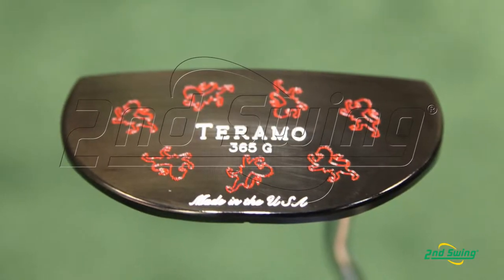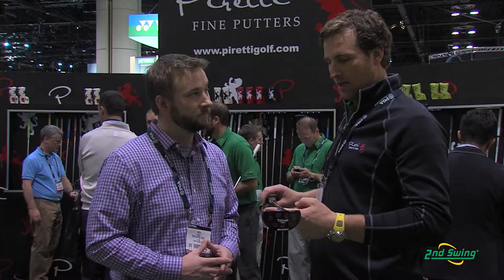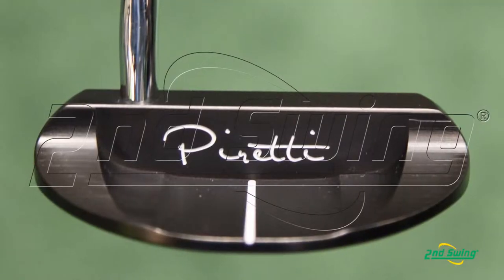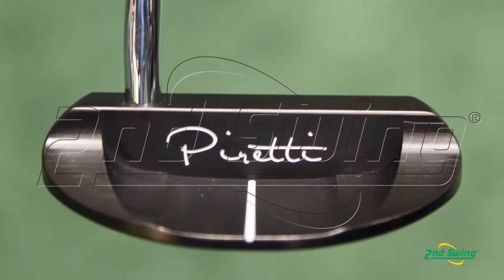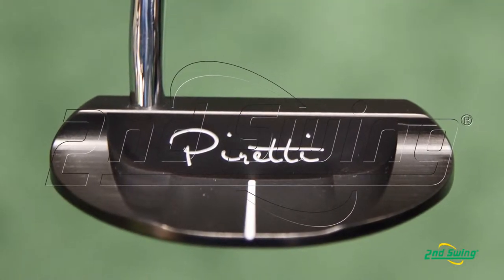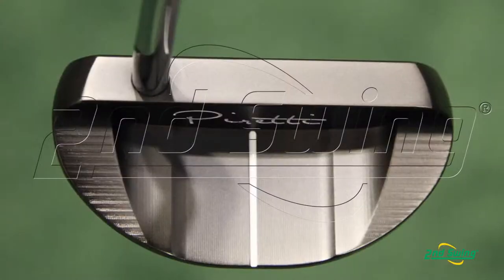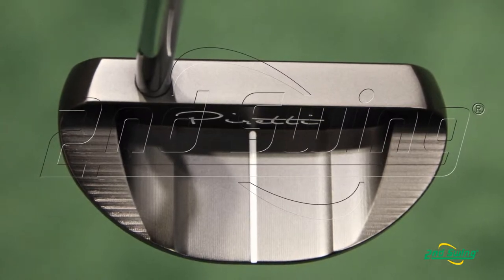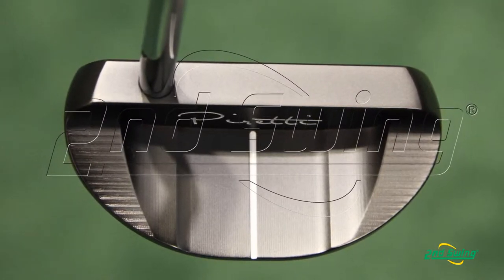Piretti Teramo Putter - 2nd Swing Golf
Piretti Teramo Putter

2nd Swing Golf equipment expert Pete Karle talks to Mike Johnson, President of Piretti Golf, about the Piretti Teramo putter.